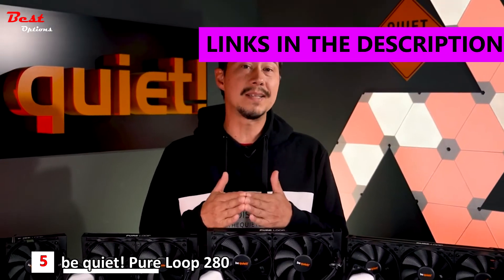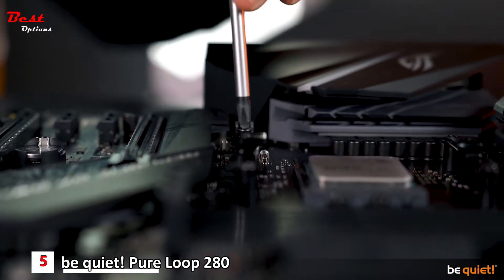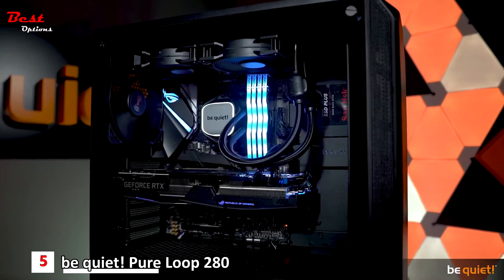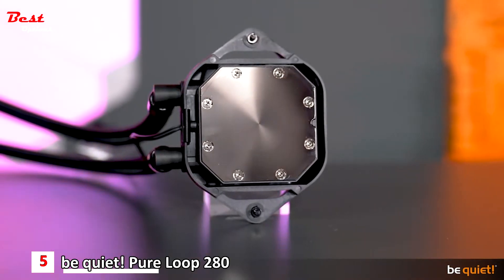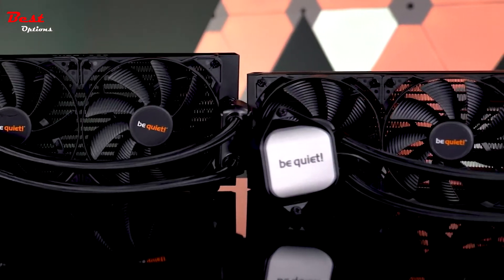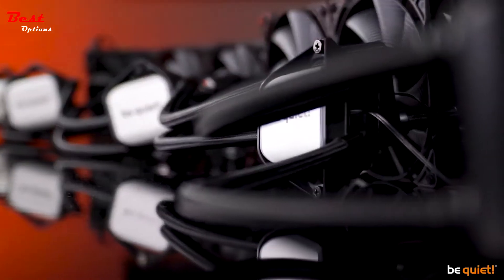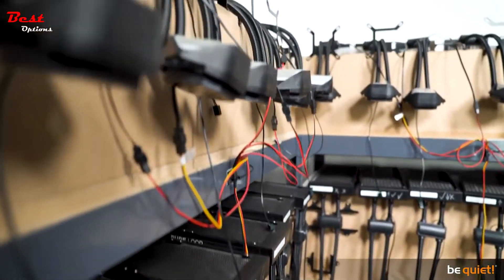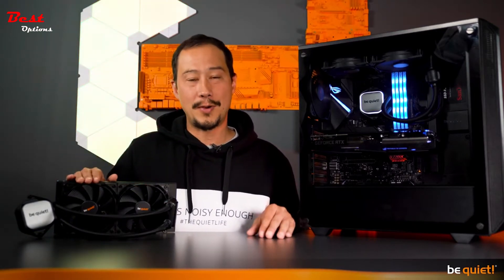5 Best CPU Coolers for i7 12700K at a glance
Best CPU Coolers for i7 12700K
Do you need the Best CPU Coolers for i7 12700K? In this video, I put together a list of the Best CPU Coolers for i7 12700K. This is for helping you and makes an idea about this type of product!

✅5.  be quiet! Pure Loop 280
Amazon US
Amazon CA
✅4.  ARCTIC Liquid Freezer II 280
Amazon US
Amazon CA
✅3.  Noctua NH-D15 chromax.black
Amazon US
Amazon CA
✅2.  Corsair H100i RGB PLATINUM SE
Amazon US
Amazon CA
✅1.  be quiet! Dark Rock Pro 4
Amazon US
Amazon CA

★Best Amazon Today's Deals
★Try Twitch Prime
★Try Amazon Home Services
★Kindle Unlimited Membership Plans
★Give the Gift of Amazon Prime
★Create an Amazon Wedding Registry
★Try Audible and Get Two Free Audiobooks

00:00 Intro
00:04 Number 5
03:35 Number 4
04:20 Number 3
05:58 Number 2
07:03 Number 1